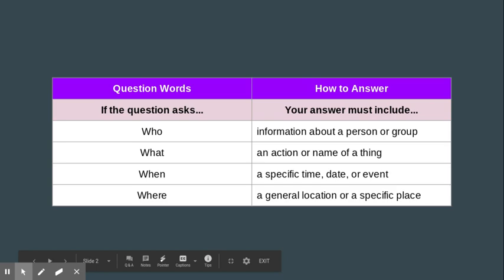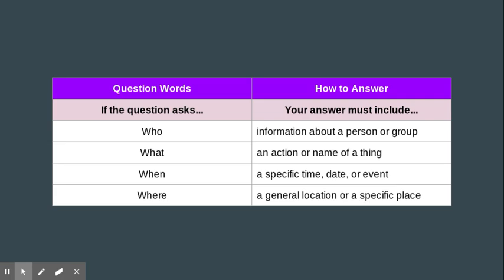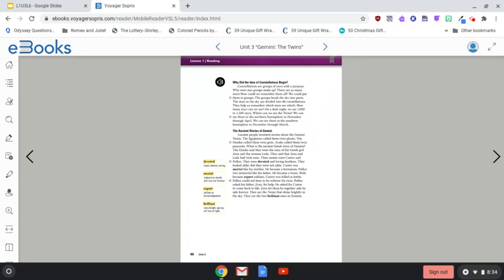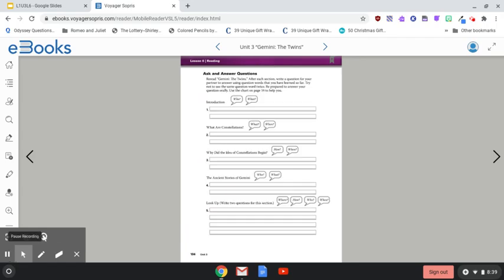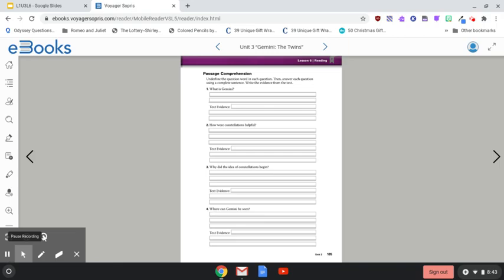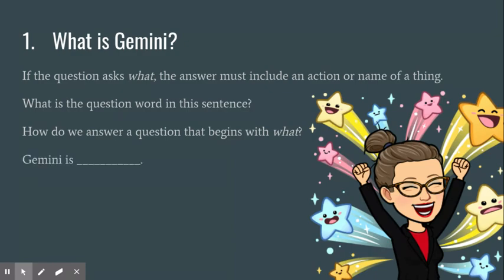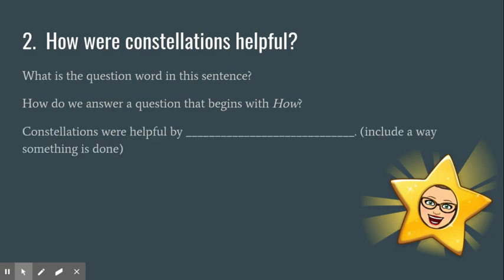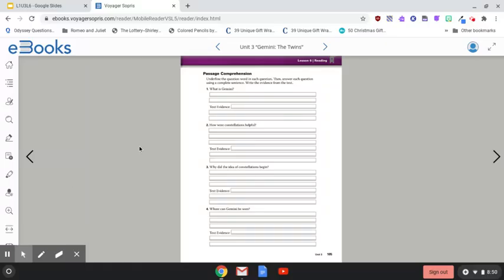L1U3L6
Lesson 6